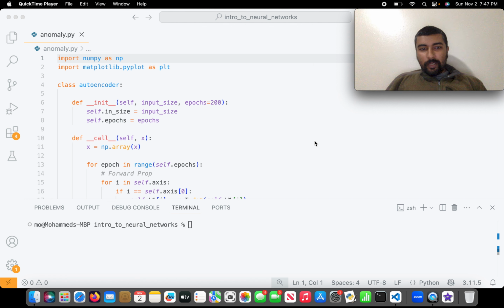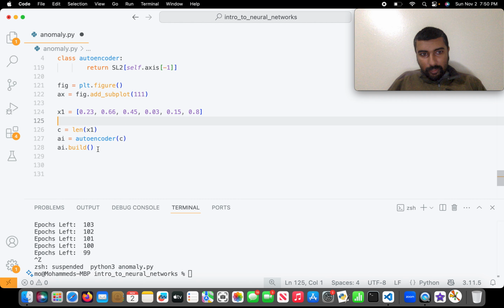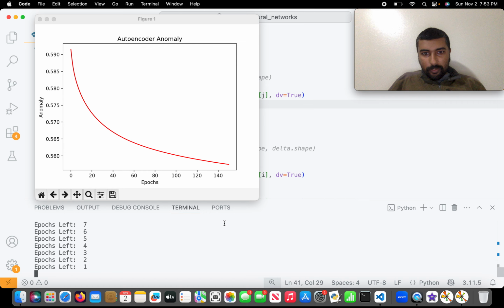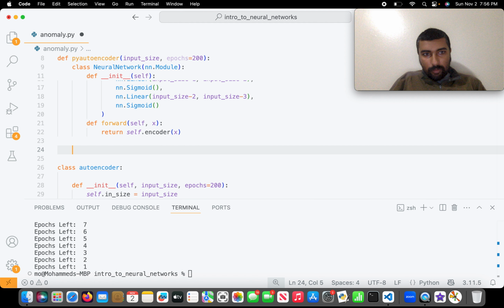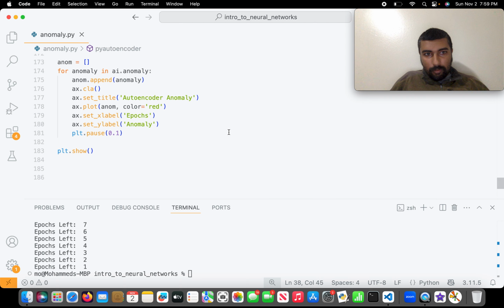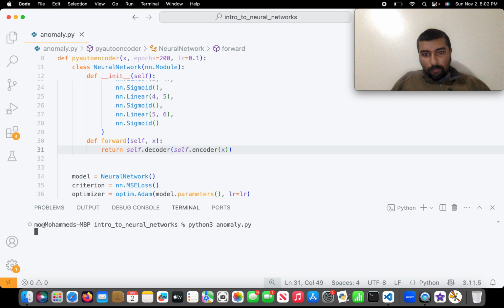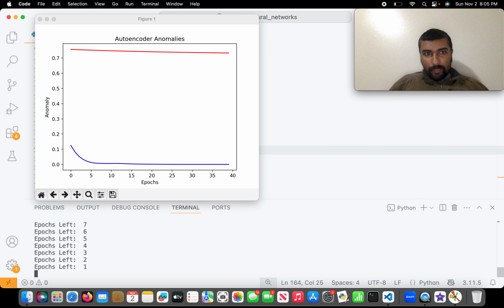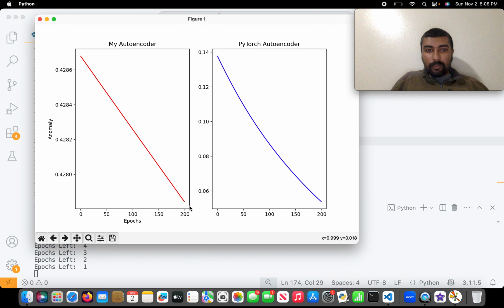AutoEncoder Battle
In this video I pit my homebrew autoencoder against a PyTorch autoencoder to compare anomaly scores between the two models. The code for this video is located at: